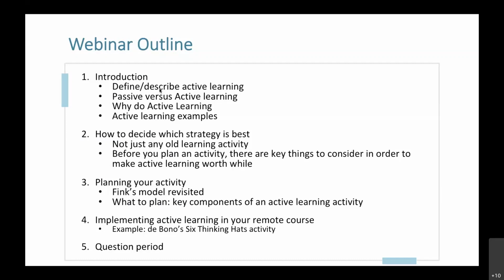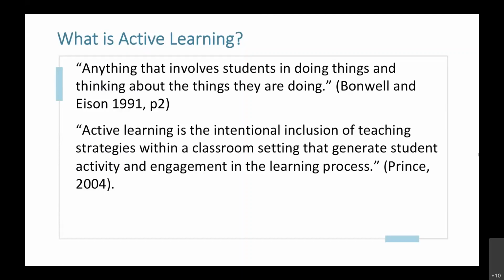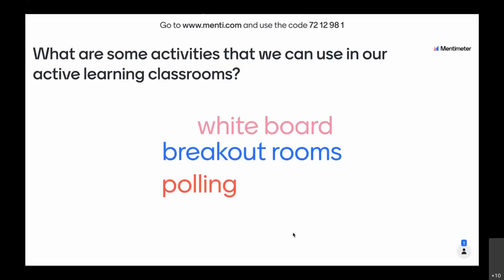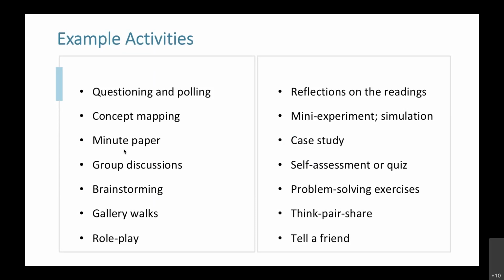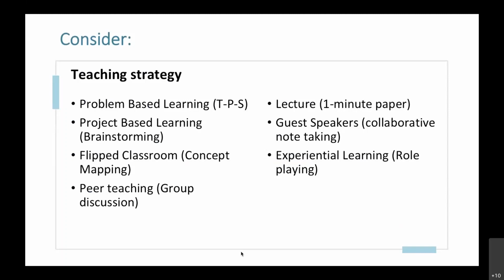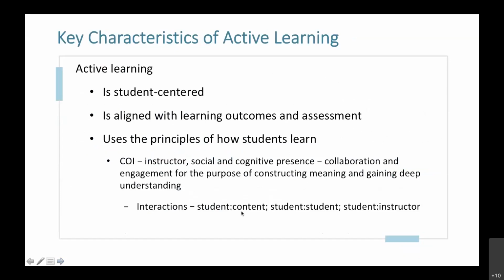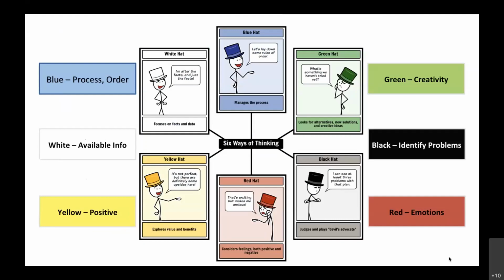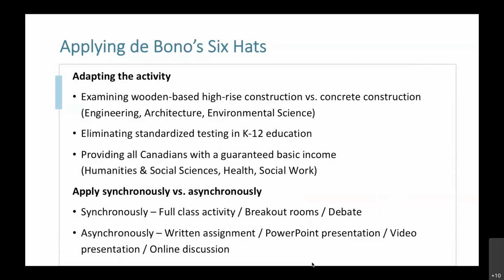Adapt and Implement Active Learning Strategies in Your Remote Course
Motivate and engage learners by implementing active learning strategies and adapting activities for specific learning needs.